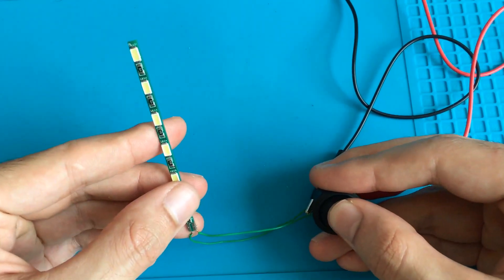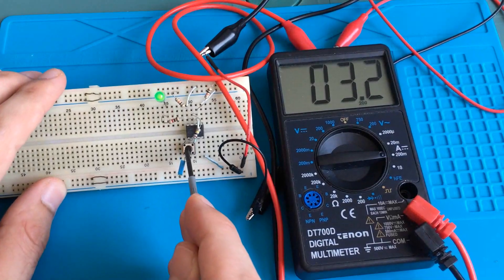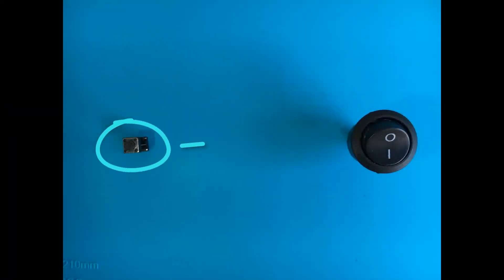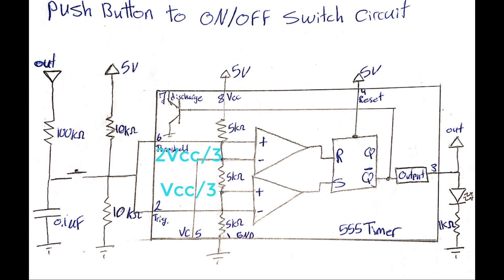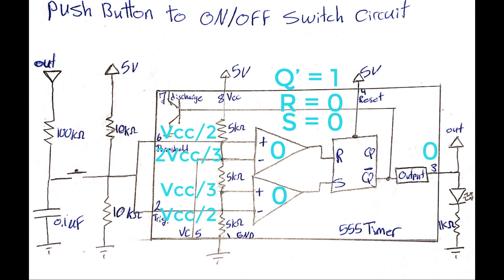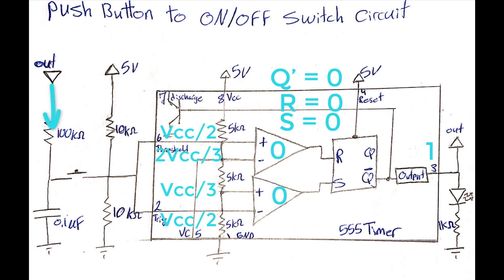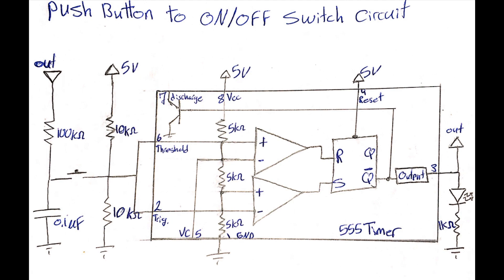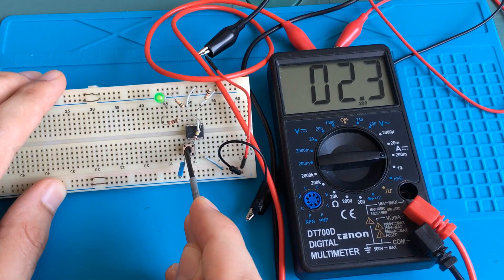555 Timer Latch Circuit / Push Button to ON/OFF Switch Converter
In this video, the working principle of 555 timer latch circuit is explained in details. With the help of this circuit it is possible to make a push button act as an ON/OFF switch. The circuit is ideal for small and simple loads.